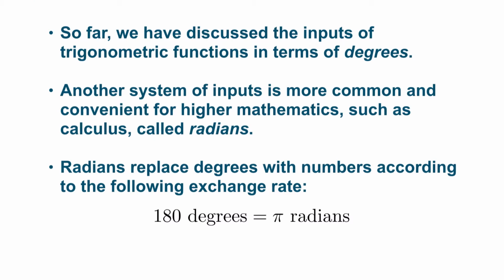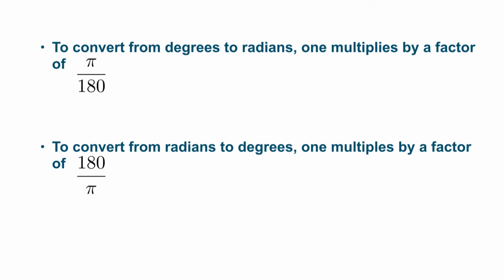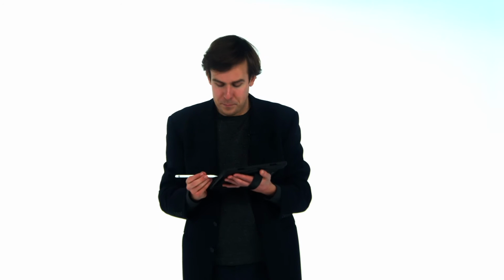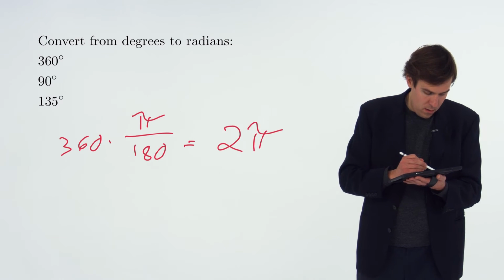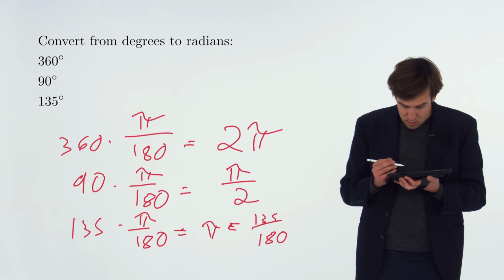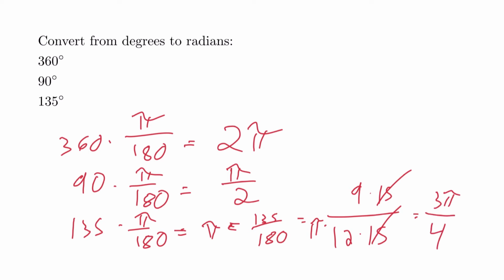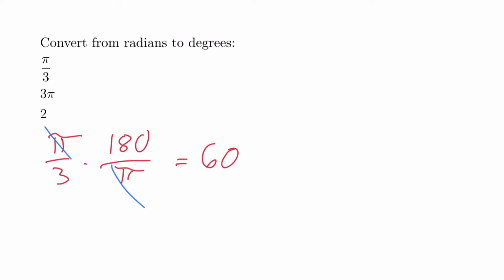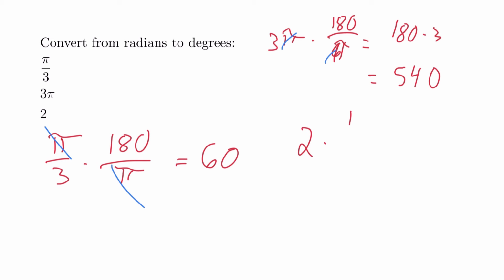Precalculus 3 3